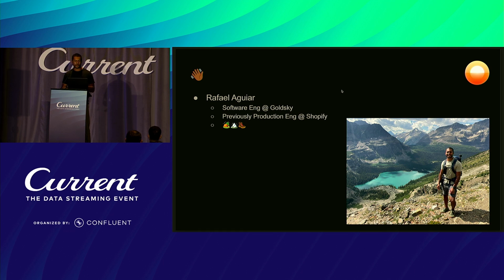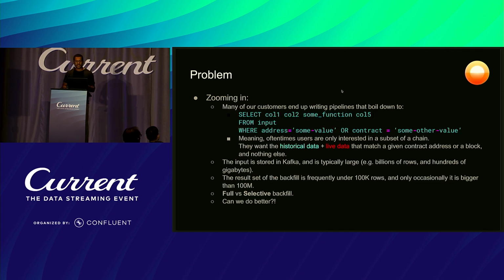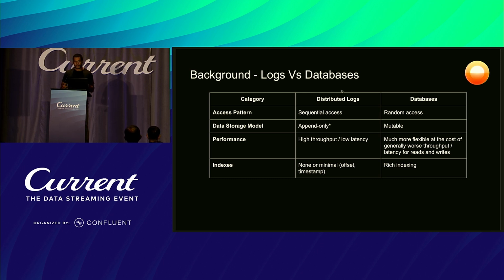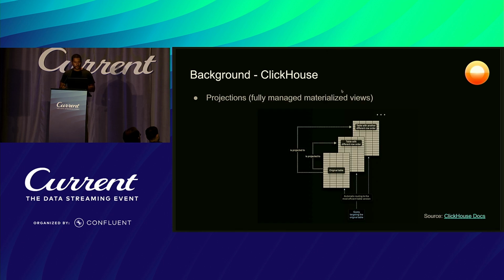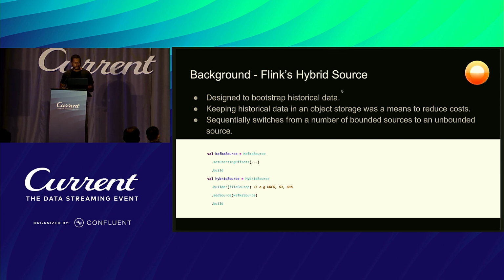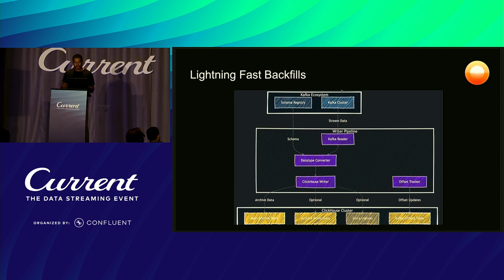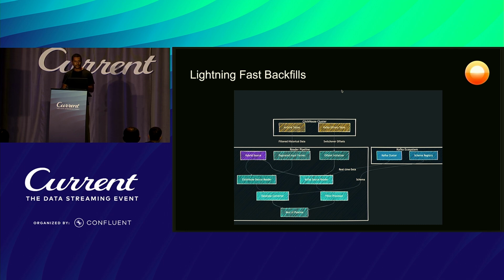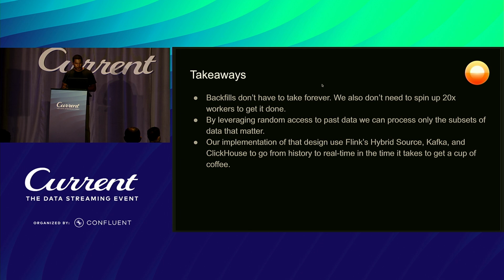Streamlining History: ClickHouse & Flink's Fast-Track for Data Backfills (Goldsky) | Current 24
More | Integrating historical data with real-time streams is a common challenge in data streaming applications. Our approach leverages Apache Flink's Hybrid Source capabilities and ClickHouse's storage efficiency to selectively synchronize only the data that matters. This strategy streamlines the backfill process by leveraging true random access capabilities, unattainable with Kafka alone, dramatically reducing the time and resources required for effective data integration in streaming environments.

We devised a solution that employs ClickHouse for rapid access to subsets of the historical data relevant to ongoing processes, then shifts smoothly to live Kafka streams. This method significantly cuts down the processing time for large-scale data backfills from days to minutes, enabling efficient handling of both data at rest, and data in motion at a fraction of the cost.

The session will cover the technical setup of using Apache Flink and ClickHouse for selective backfilling, addressing the encountered challenges and detailing the performance gains. It showcases a scalable, resource-efficient approach to improving real-time data processing, offering insights for streaming application developers looking to enhance operational efficiency.